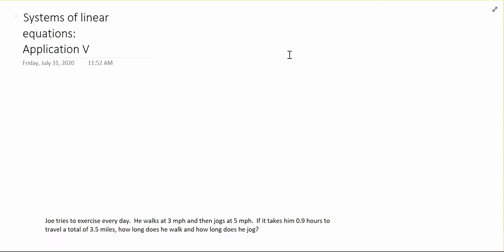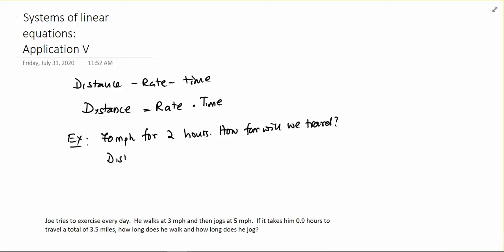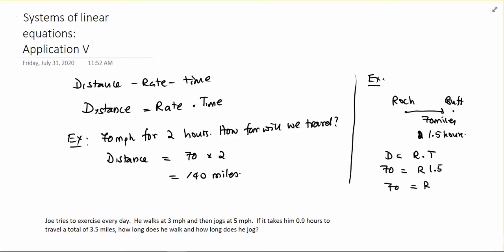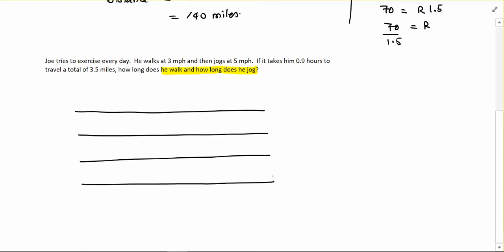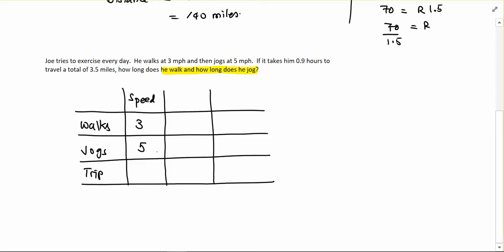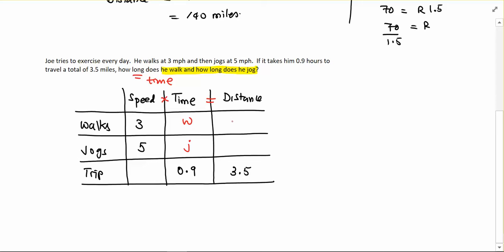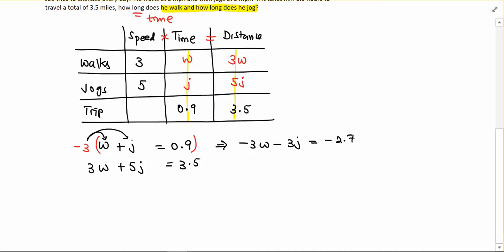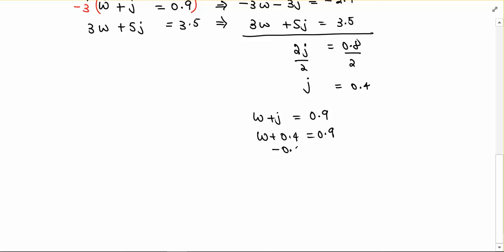Applications of linear systems V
Application of linear systems involving distance rate time